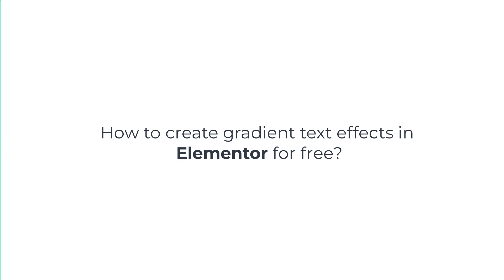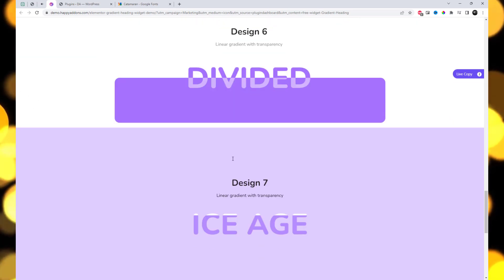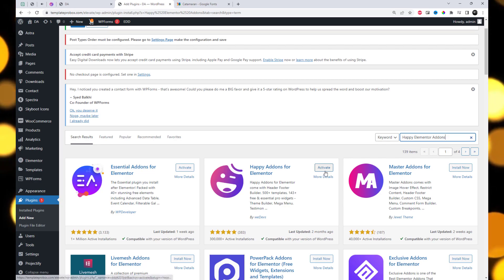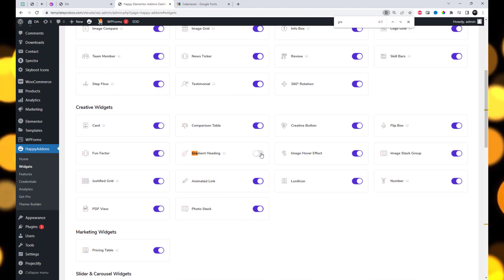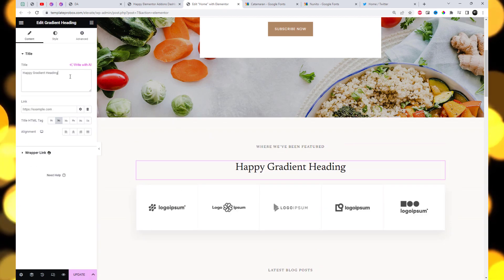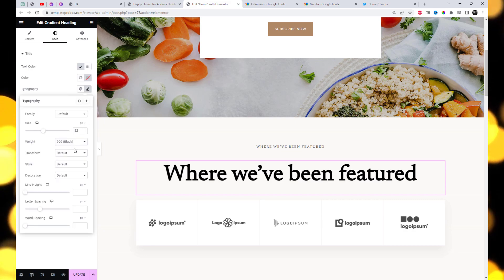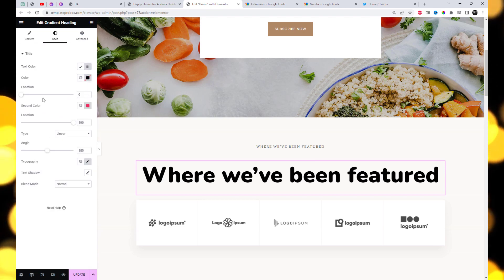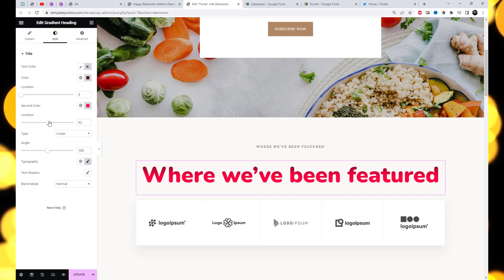How to create gradient text effects in Elementor for free| Happy Addons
In this tutorial video, we'll guide you step-by-step on how to create stunning gradient text effects in Elementor using the free plugin, Happy Elementor Addons. We'll specifically focus on the Gradient Heading widget, which allows you to add eye-catching gradient effects to your text, giving it a stylish and professional look.

Creating gradient text effects will enhance your website's visual appeal, making your headlines, titles, or important text elements stand out. Whether you're designing a portfolio, a landing page, or a blog post, gradient text effects can add that extra touch of creativity and professionalism.